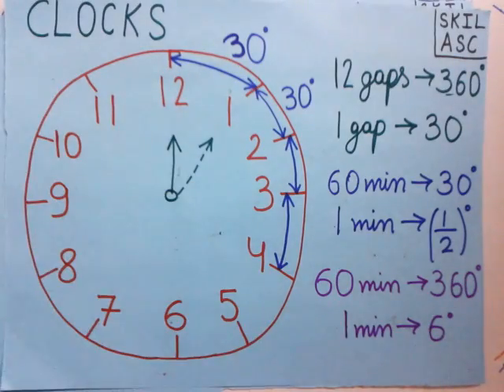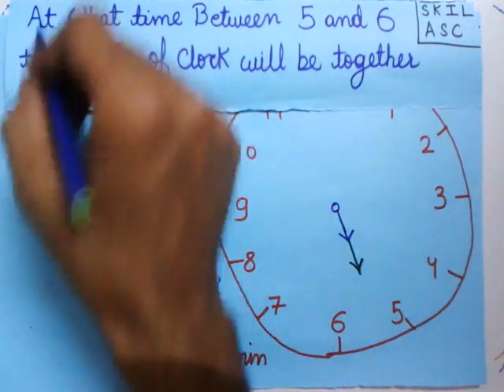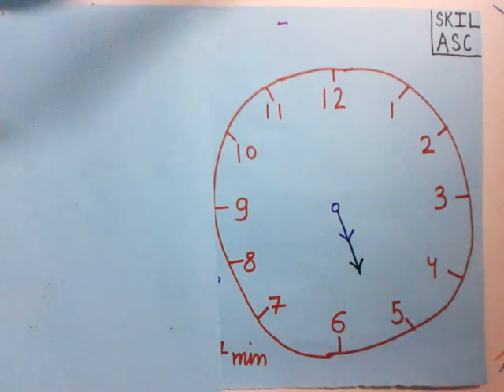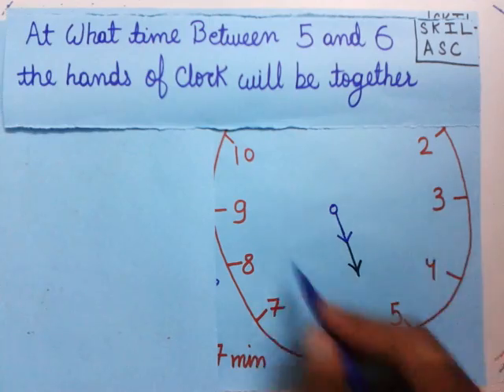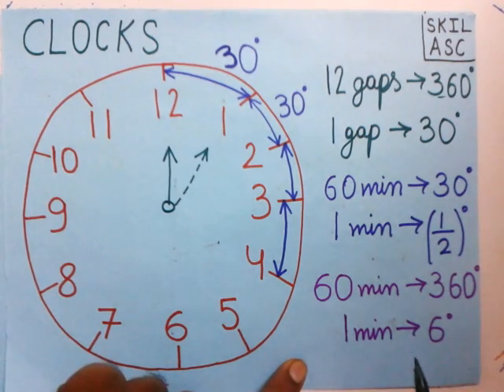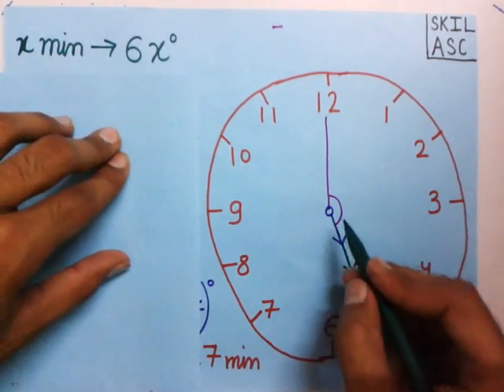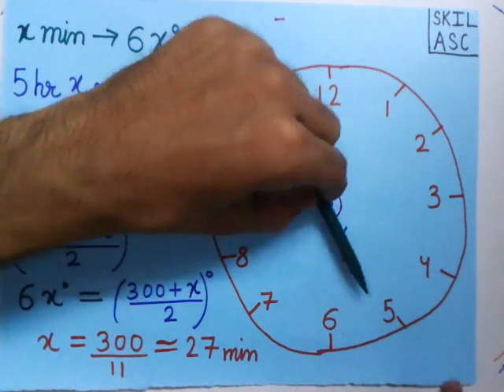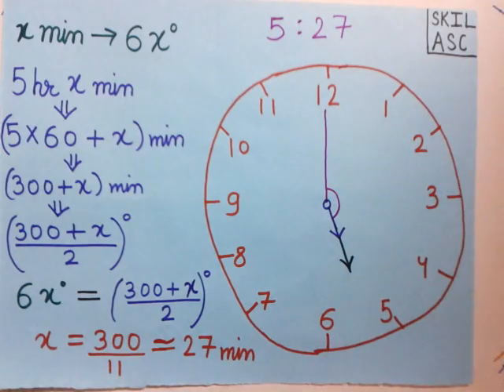clocks problem aptitude | find the time when the hands will be together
clocks aptitude problems
clocks aptitude
learn how to find the time when the hands will be together
find the particular time when the hands of the clock will be together
basics of the clocks problems